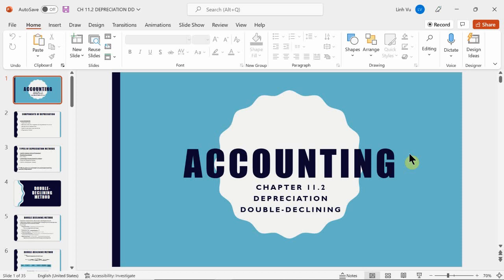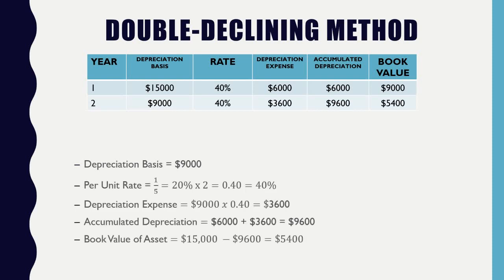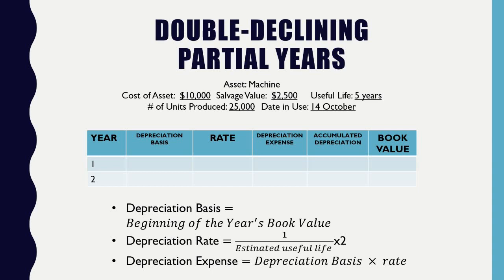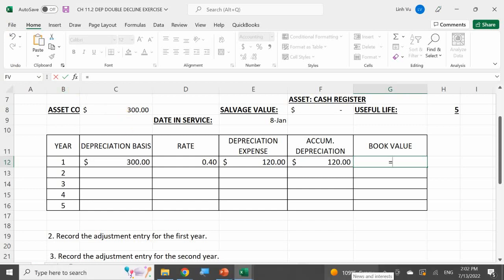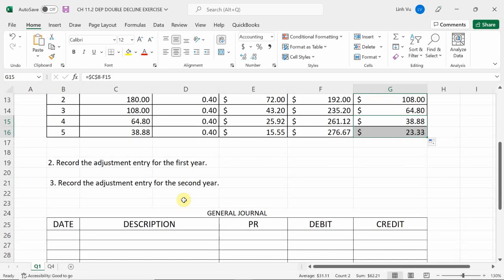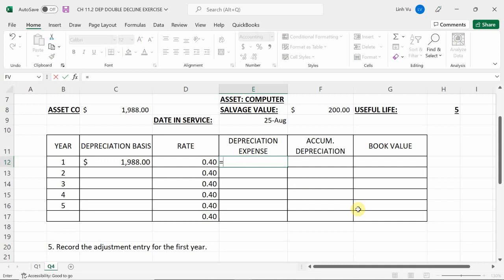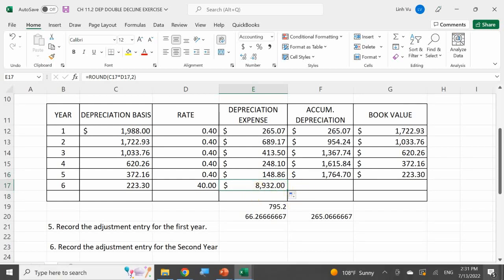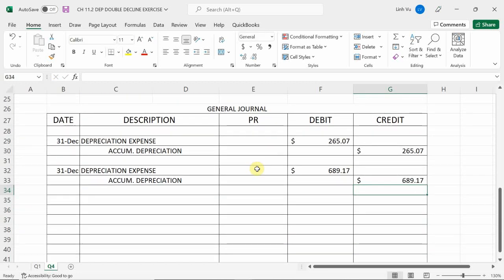PM ACCT 5.31 CH 11.2 DEP DD